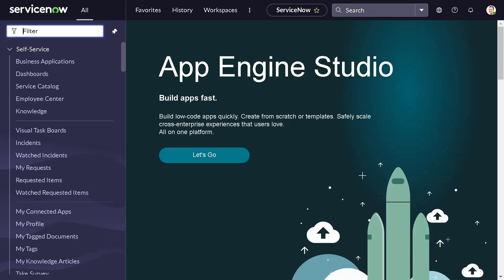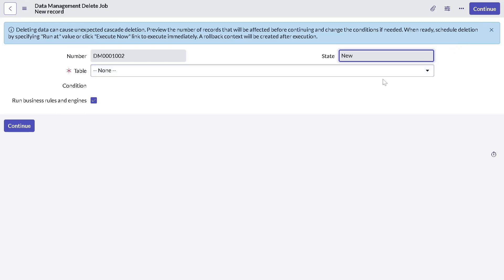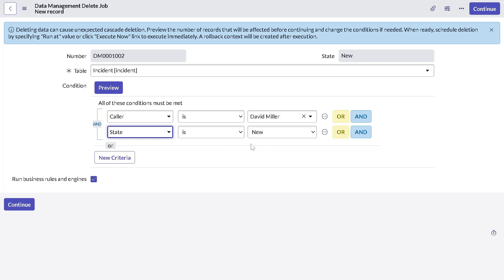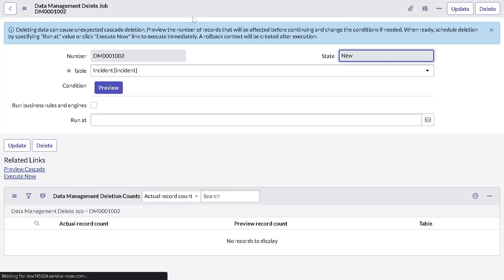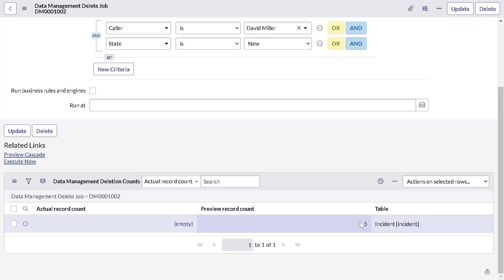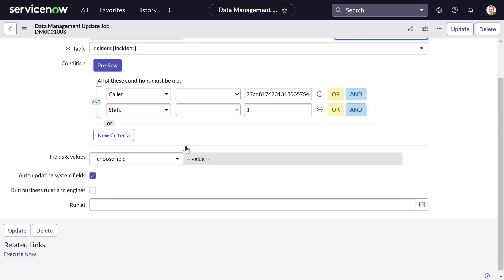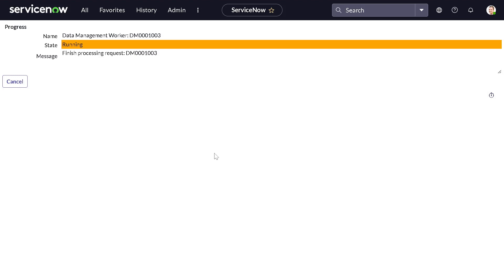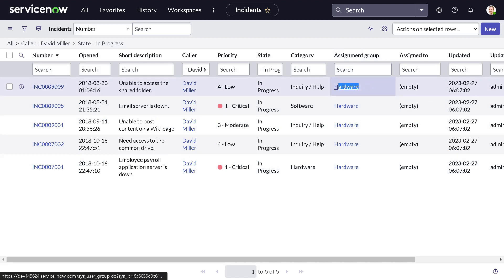Mastering System Data Management with ServiceNow: ServiceNow Delete and Update Jobs Explained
HI ALl,

In todaystutorial we will see that is ServiceNow Dictionary Attriutes and then look into json_view and no_truncate attribute along with the demo.

ServiceNow is a powerful platform that provides a wide range of tools and features to manage complex business processes. One of the key functionalities of ServiceNow is data management, which allows organizations to efficiently manage their data and automate the deletion and updation process. In this blog post, we'll take a closer look at ServiceNow's system data management and explore how it can be used to perform delete and update jobs.

**System Data Management**

System Data Management is a powerful feature of ServiceNow that allows users to manage large volumes of data in a systematic and efficient manner. It provides a set of tools and features that enable users bulk update and delete data without writting any script also with rollback option to revert the action. Additionally, it provides functionalities to perform data updates and deletions in a safe and secure manner.

Delete Jobs

Delete jobs in ServiceNow allow users to safely delete large volumes of data in a controlled and secure manner. Delete jobs can be used to delete data from a table on immmidiate or scheduled basis. Users can select specific records to delete or apply filters to delete a specific set of records based on certain criteria.

To create a delete job in ServiceNow, users need to follow these steps:

1. Navigate to the System Data MAnagemen - Delete Data menu in the ServiceNow application.
2. Select the table or tables from which you want to delete data.
3. Choose the criteria for deleting data, such as record age, status, or any other relevant attribute.
4. Review the deletion job summary and click on the "Submit" button to start the job.

Update Jobs

Update jobs in ServiceNow allow users to update large volumes of data in a systematic and controlled manner. Update jobs can be used to update a table on immmidiate or scheduled basis. Users can specify the attributes that need to be updated and apply filters to select the records to update.

To create an update job in ServiceNow, users need to follow these steps:

1. Navigate to the System Data Management - Update Data menu in the ServiceNow application.
2. Select the table or tables that you want to update.
3. Choose the attributes that need to be updated and specify the new values.
4. Define the filters to select the records that need to be updated based on certain criteria.
5. Review the update job summary and click on the "Submit" button to start the job.

Conclusion

In conclusion, ServiceNow's system data management provides powerful tools and features for managing large volumes of data in a controlled and efficient manner. Delete and update jobs are two essential functionalities that enable users to manage their data effectively. By using these features, organizations can reduce manual effort, automate data-related tasks, and ensure the security and integrity of their data. If you're looking to optimize your data management processes, ServiceNow's system data management is definitely worth exploring.

Hope you like this tutorial and find it helpful.

Regrads,

Amit Gujarathi

(Technomonk)